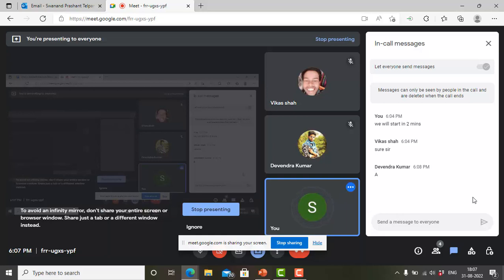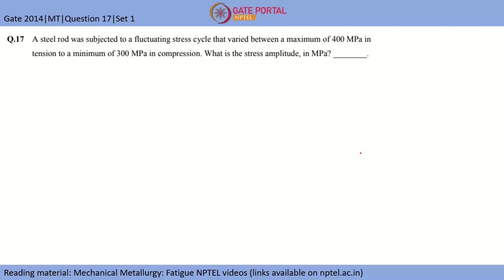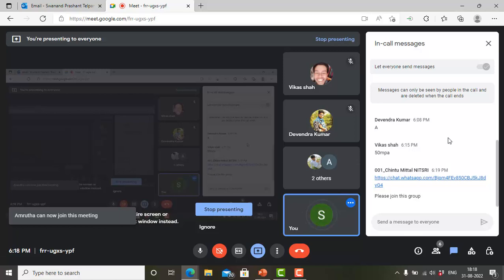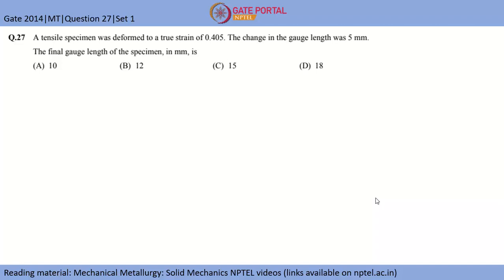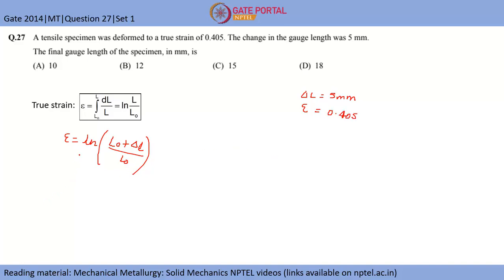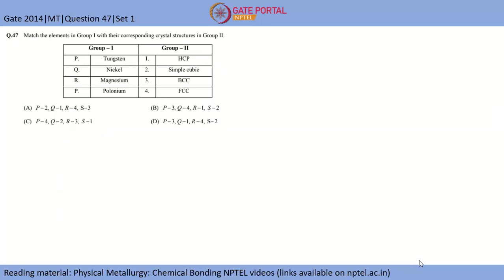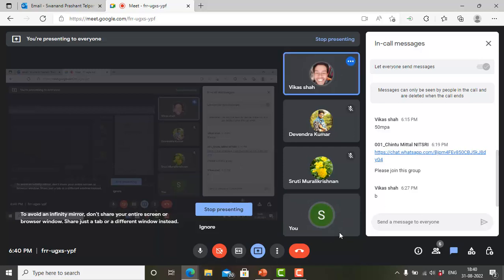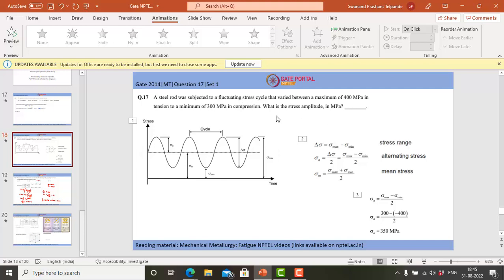NPTEL Gate Metallurgy (Session 4)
In this session, some questions of MT 2014 question paper are discussed.